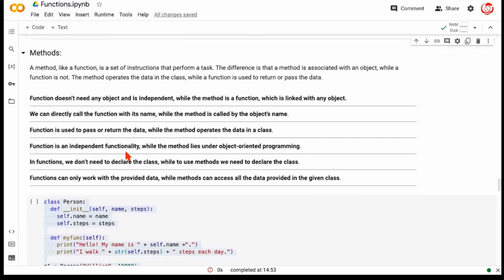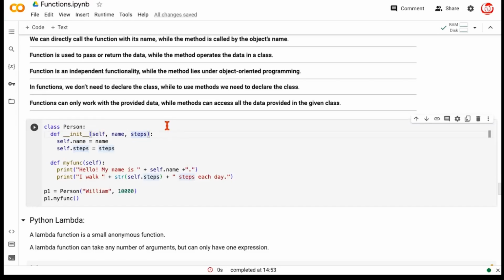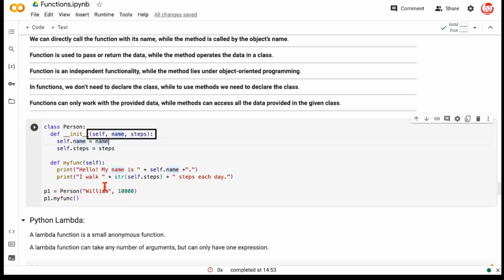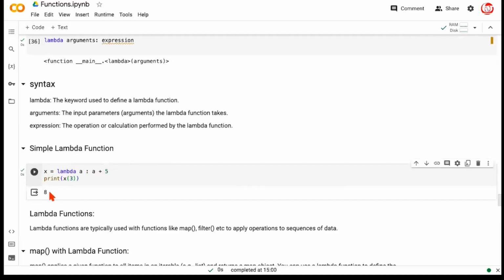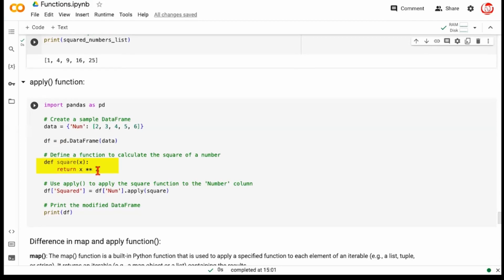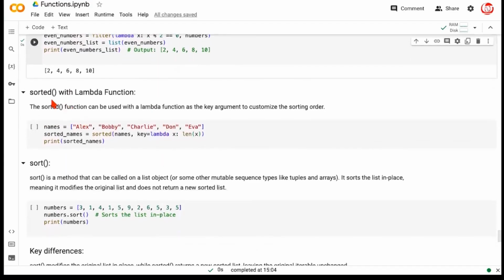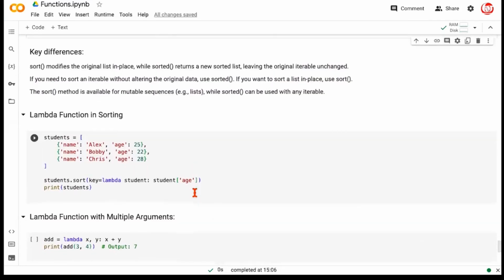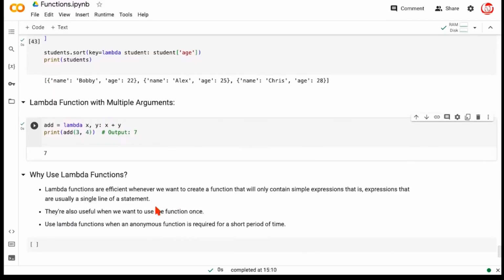Mastering Python Functions Part 3 | Python for Data Science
🚀 Welcome back to the third part of our Python Functions series! 🐍 In this video, we're diving deep into the intricacies of methods versus functions, exploring the magic of lambda functions, and  map, filter, and sorting techniques.

👉 Key Topics Explored:

1️⃣ Methods vs. Functions: Understand the subtle yet crucial differences between methods and functions in Python. We'll walk you through a real-world example that highlights when and why to use each, empowering you to write more efficient and readable code.

2️⃣ Lambda Functions: Using Lambda functions is a concise and powerful way to create anonymous functions on the fly. Learn how to leverage lambda functions for streamlined, expressive code.

3️⃣ Map and Filter with Lambda Functions: Explore the full potential of lambda functions by integrating them with map and filter. See how this dynamic trio can transform your data manipulation tasks and enhance the efficiency of your code.

4️⃣ Map vs. Apply: Learn the differences between map and apply functions. Understand when and how to use each to optimize your code for different scenarios.

5️⃣ Sort vs. Sorted: Explore the nuances between the sort() method and the sorted() function in Python. Grasp the key distinctions and discover when to choose one over the other for efficient sorting of your data.

🌟 What's Coming Next: As we wrap up Part 3, you'll have a solid grasp of advanced Python concepts, setting the stage for even more exciting explorations in future tutorials.

Happy Learning!